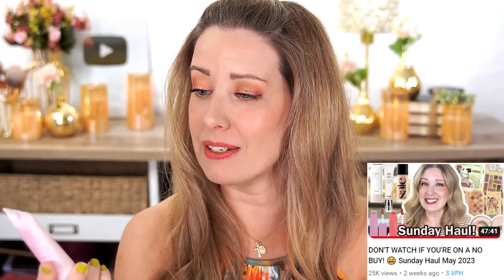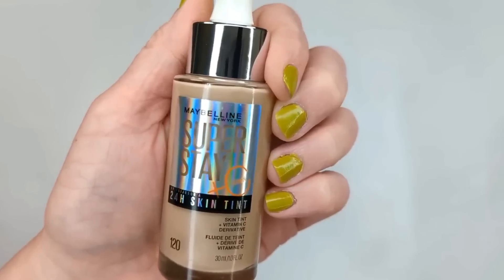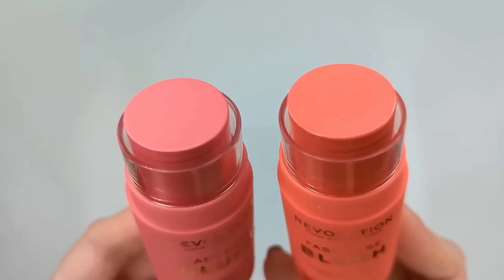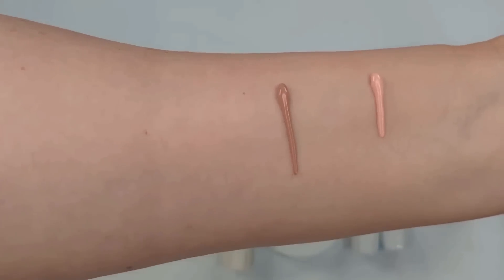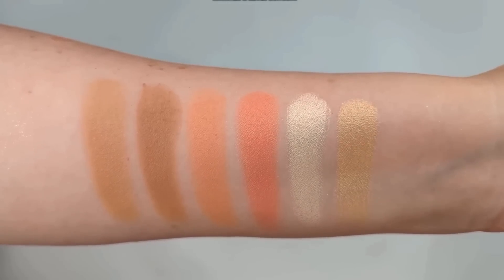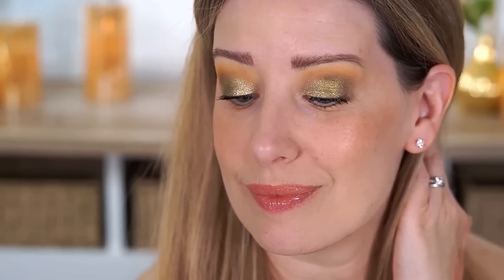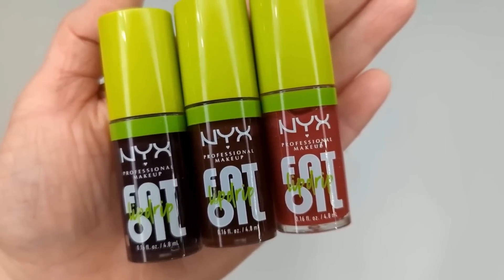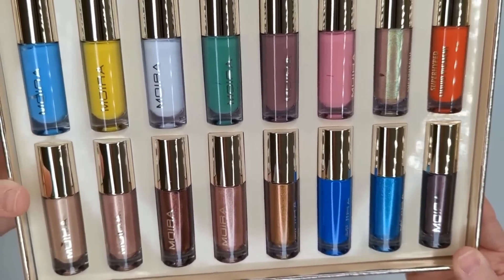The BEST and WORST Makeup of 2023...SO FAR!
Today I'll be sharing part 2 of the Best and Worst Makeup of 2023 and this is part 2 (I posted part 1 a few months ago). So everything I talk about in this video are products I've tried since then. 🥰

*FOUNDATION*

*Heimish BB Cream in 23 ($22)

*No. 7 Skin Tint in Light ($10.99)

*No. 7 Foundation Stick in Cool Vanilla ($14.49)

*Maybelline Super Stay Skin Tint in 120 ($13.98)

*CONCEALER*

*POWDER*

*BLUSH*

*Kiko Blush Sticks ($14)

*Catrice Blush Sticks ($6)

*No. 7 Lip & Cheek Tint ($8.99)

*Catrice Air Matte/Glow Blushes ($6)

*Catrice Cheek Palette ($12)

*BRONZER*

*EYESHADOW*

*Catrice Electric Rose Palette ($6)

*Joah Color Haul Palettes ($11.35)

*Colourpop Liquid Chrome Shadows ($12, code JENPHELPS for $5 of $25)

*MASCARA*

*Joah High Roller Mascara ($9.28)

*LIPS*

*OTHER*